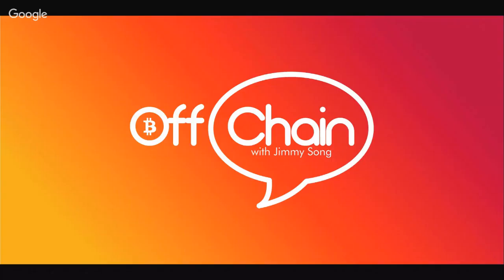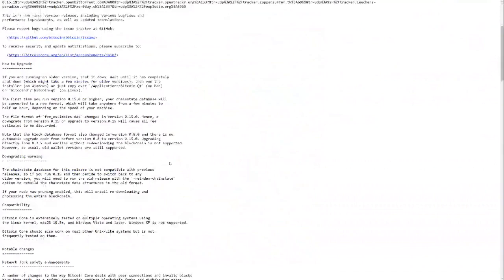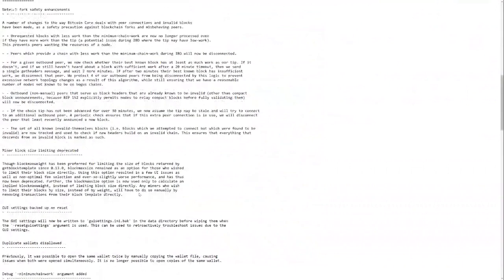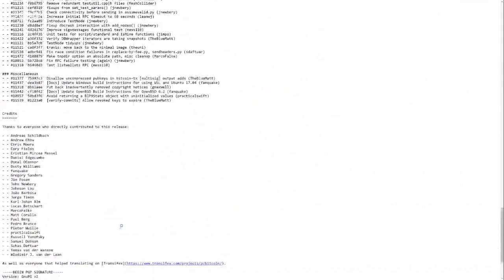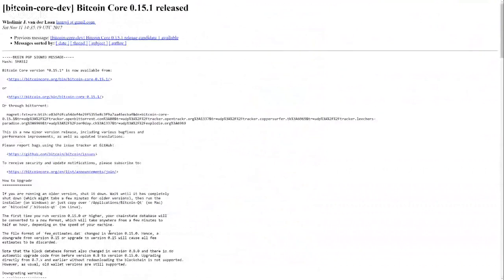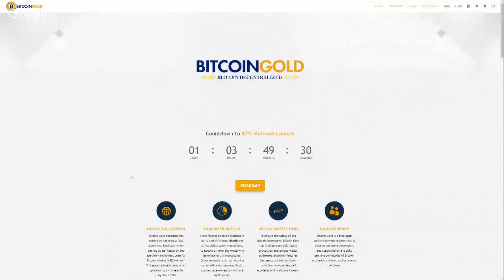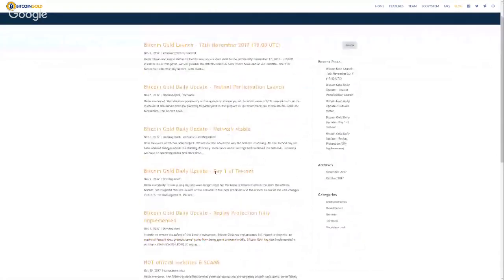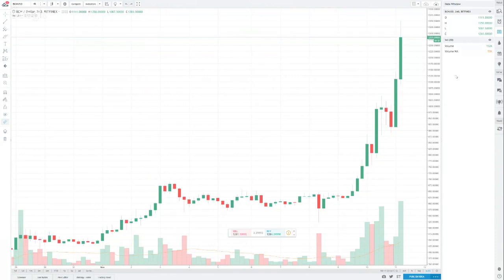Bitcoin 0.15.1 release, BCH profitability, BTG launch? - Off Chain Daily, 2017.11.11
Bitcoin 0.15.1 is released!
Bitcoin Cash is really profitable
Bitcoin Gold is launching soon